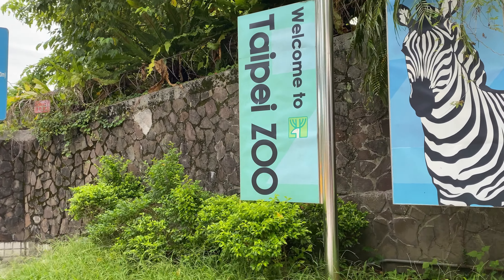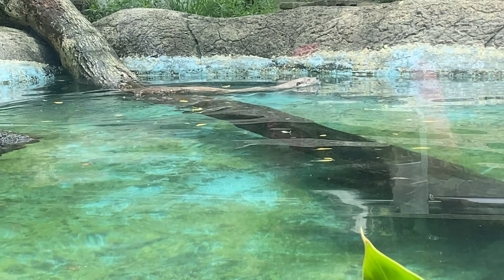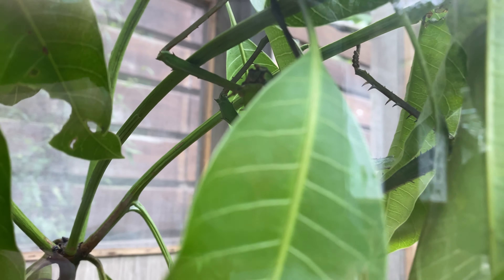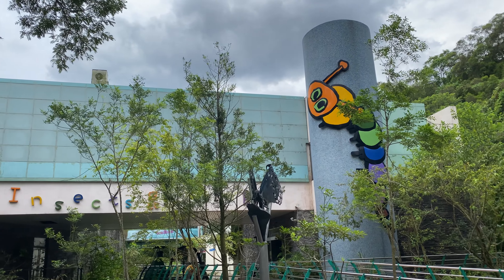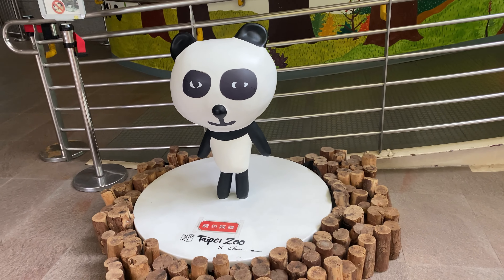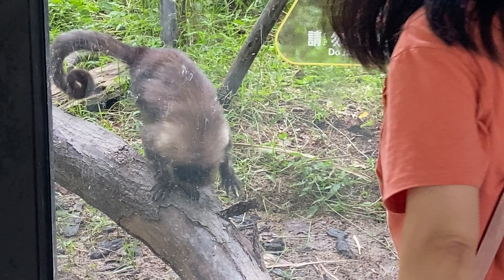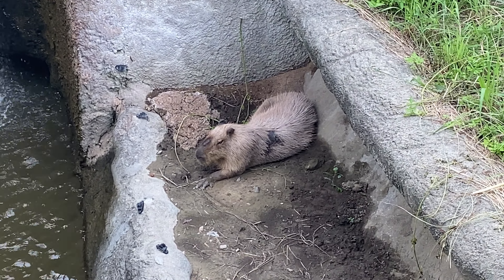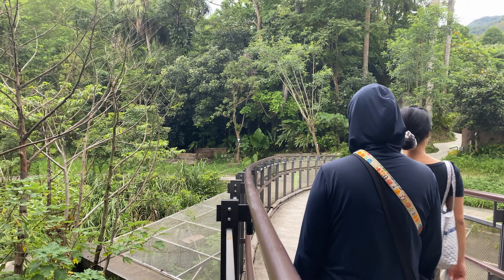26 - Taipei - Taipei Zoo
Jen and I headed out to the Taipei Zoo for a day out with the animals.
The zoo has easy access using the MRT.  The station is right at the Zoo opening which makes it super convenient.  The other great thing about this zoo is that it only costs about $3.00(AUD) for entry.  How awesome is that!!
Come join us as we walk around Taipei Zoo.

Jen & Scott